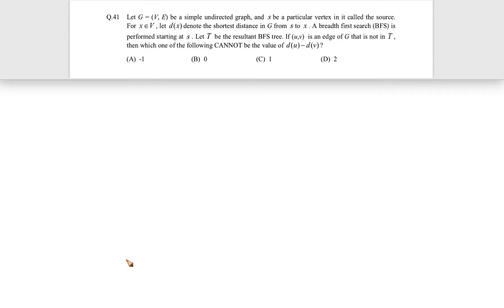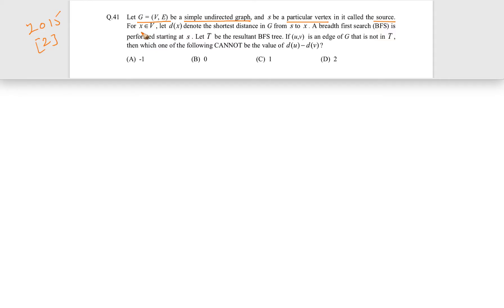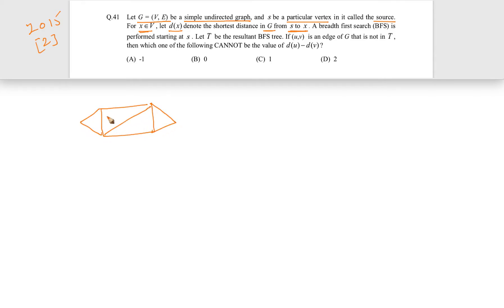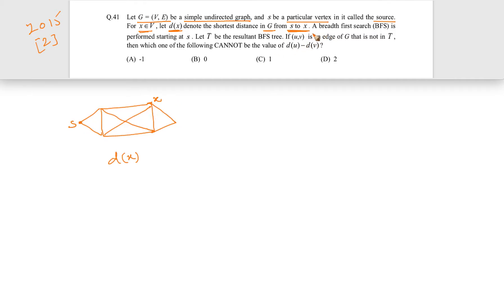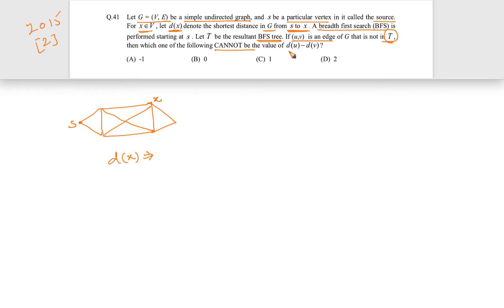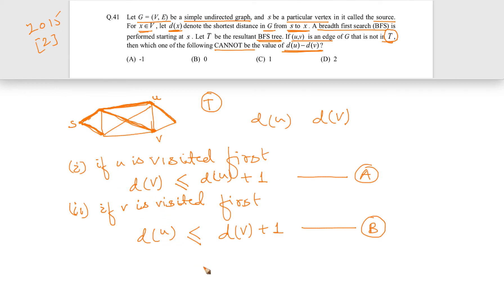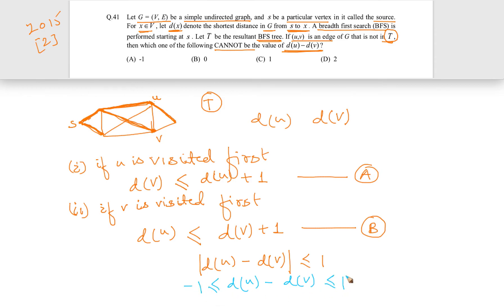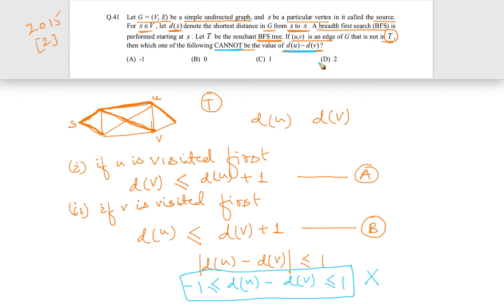DS and Algorithms (GATE 2015 set 1 QUESTION 8)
Let G = (V, E) be a simple undirected graph, and s be a particular vertex in it called the source. For x ∈ V, let d(x) denote the shortest distance in G from s to x. A breadth first search (BFS) is performed starting at s. Let T be the resultant BFS tree. If (u, v) is an edge of G that is not in T, then which one of the following CANNOT be the value of d(u) – d(v)?